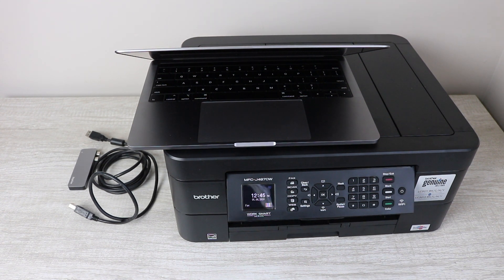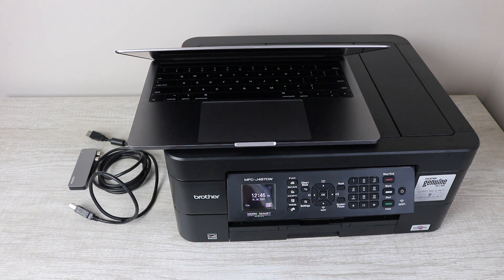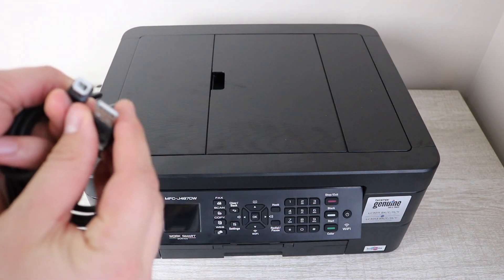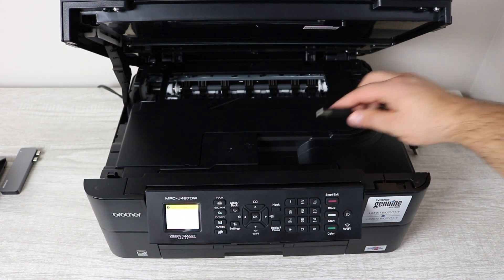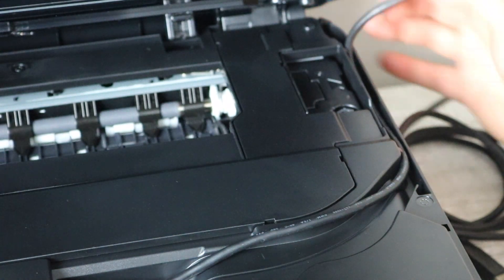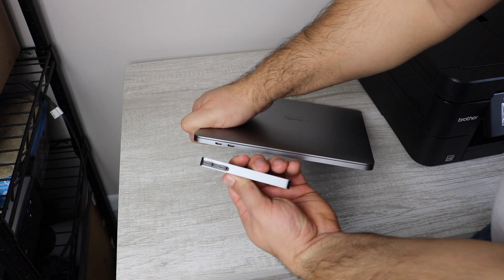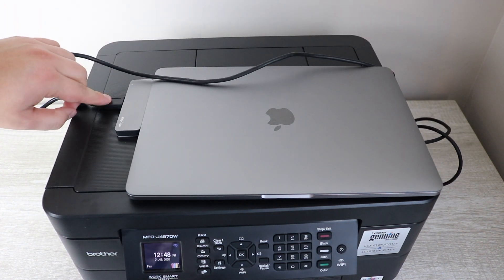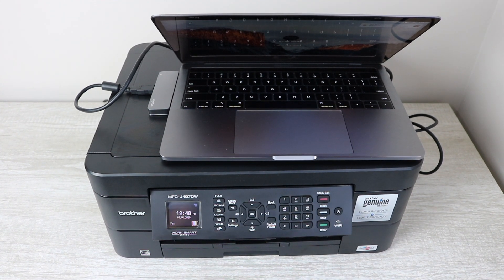How To Connect New Macbook to Brother Printer - Without a Wireless Connection